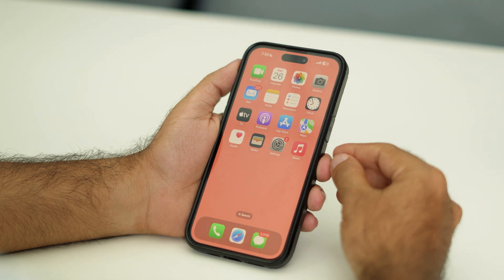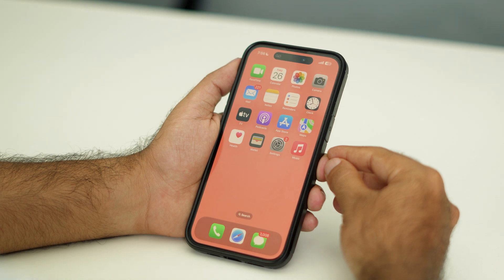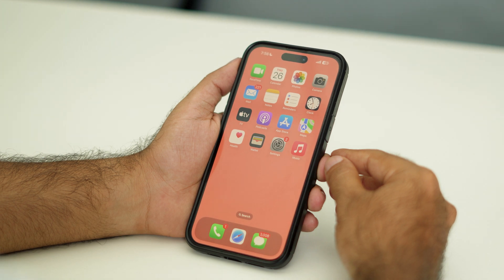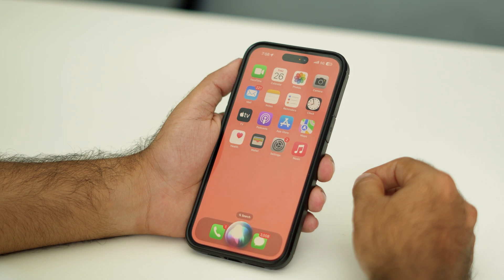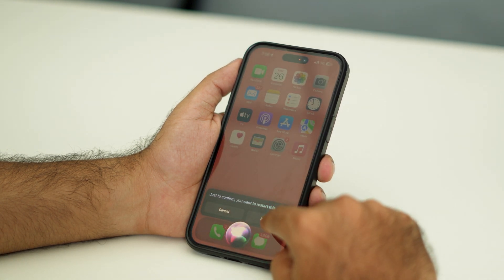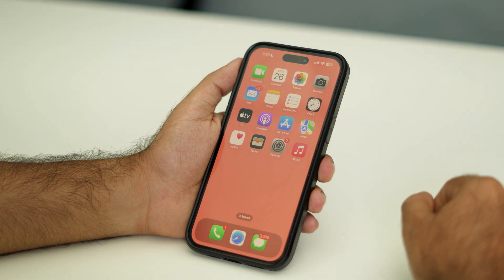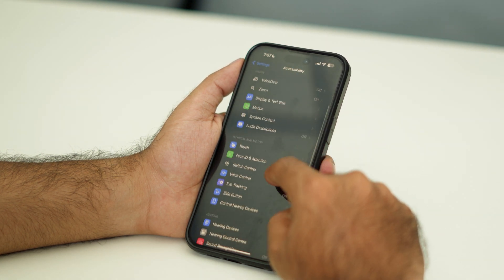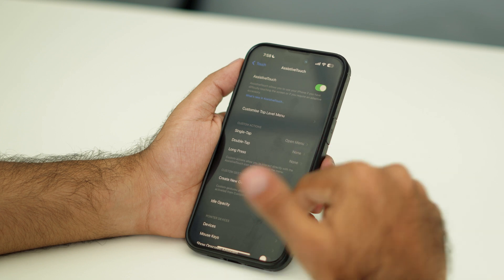How to Restart iPhone 16/16 Plus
Learn how to restart your iPhone 16 or iPhone 16 Plus with this easy step-by-step guide. Whether you're experiencing minor glitches or just need a quick reboot, this tutorial will show you the right way to restart your iPhone 16/16 Plus without any data loss. Follow along to ensure smooth performance for your device!

how to restart iphone 16 plus
restart iphone 16
iphone 16 restart